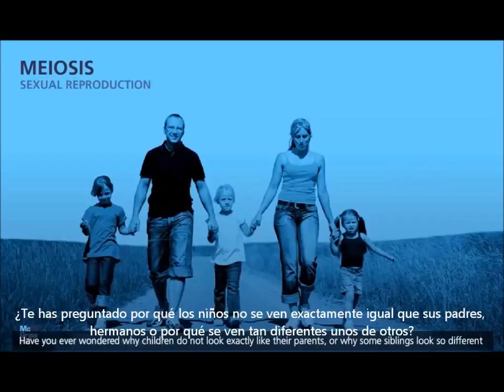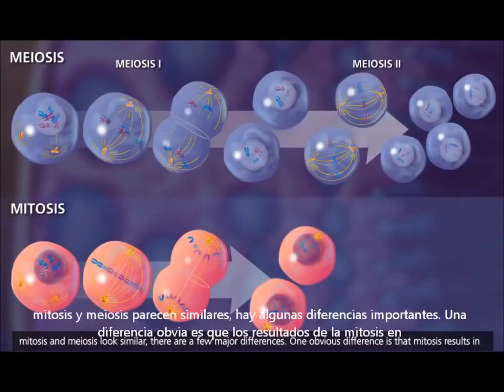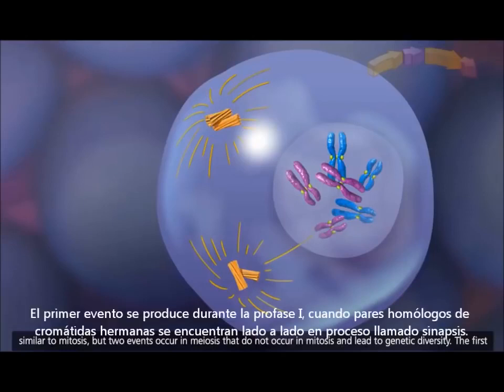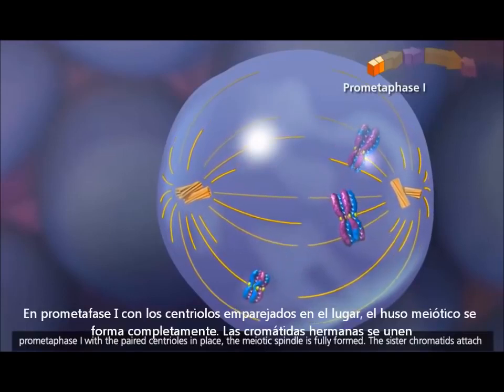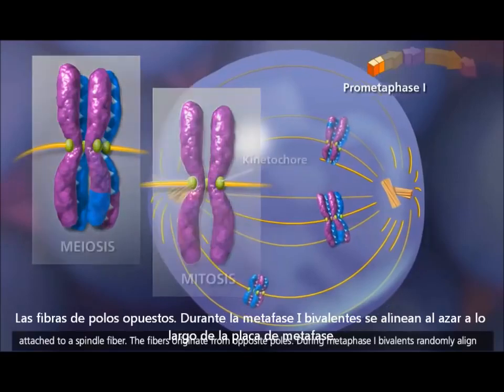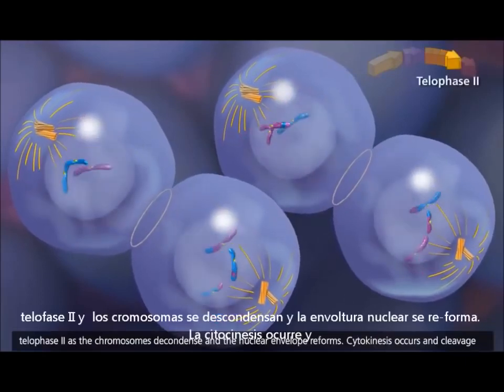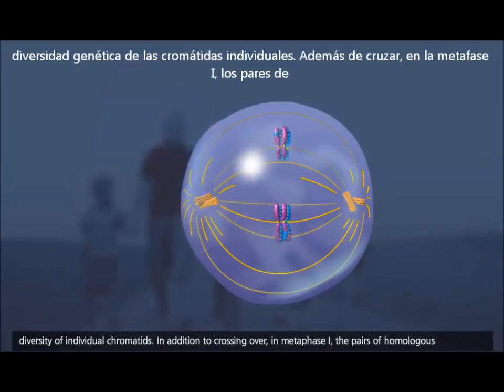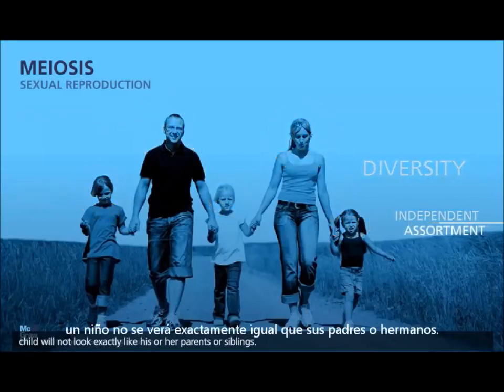mitosis and meiosis